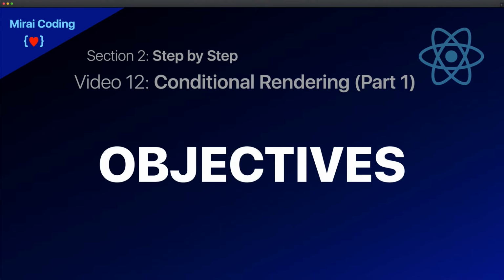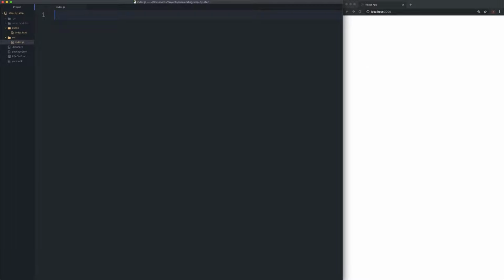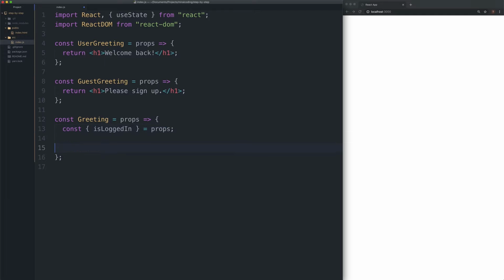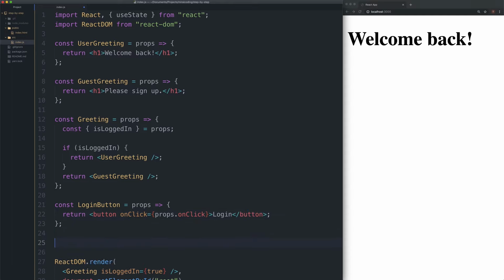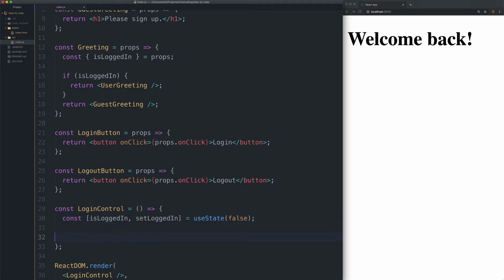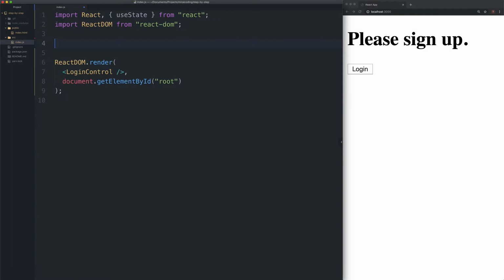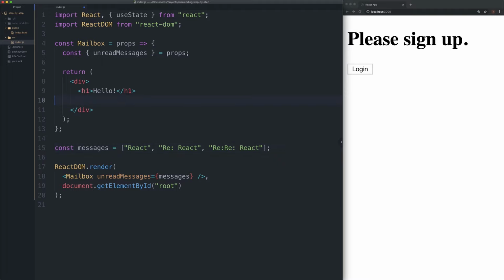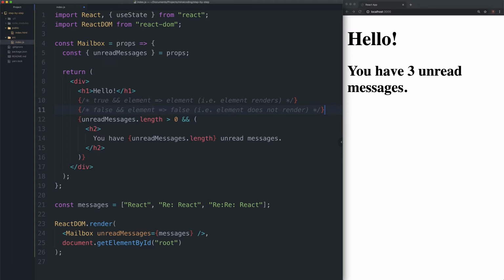S02V12: Conditional Rendering - Part 1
Section 2: Step by Step
Video 12: Conditional Rendering (Part 1)

Objectives of this video:
1. We will show you how to render elements conditionally using “if”.
2. We will show you an example of using a variable to store elements to help conditional rendering.
3. We will show you how to use the logical “&&” operator.